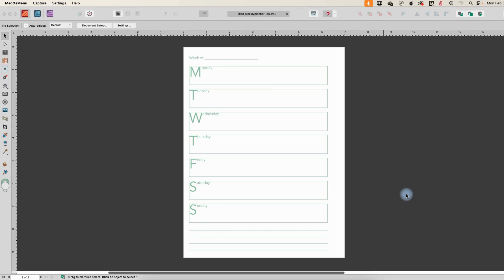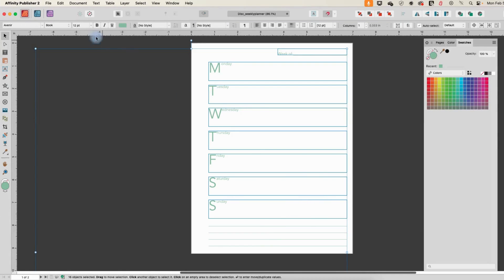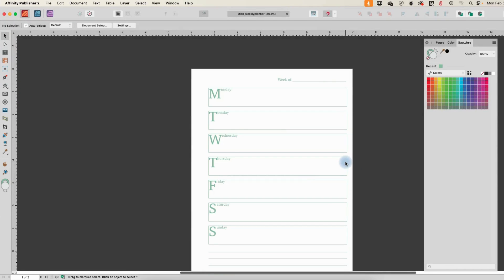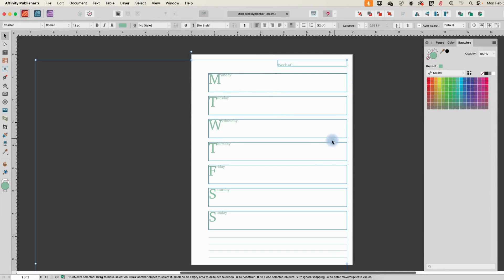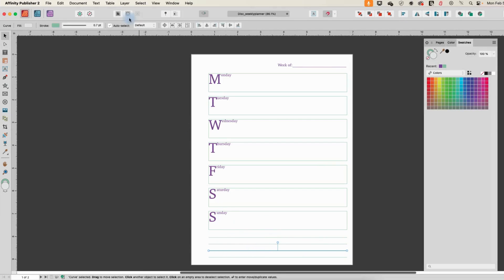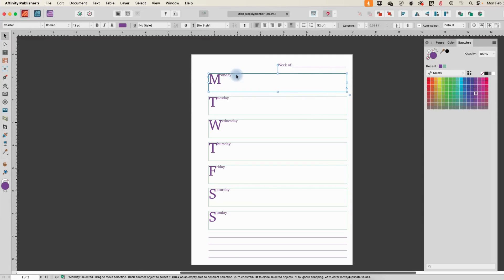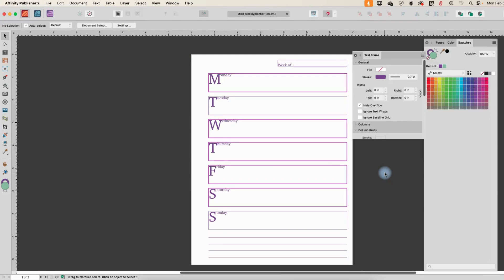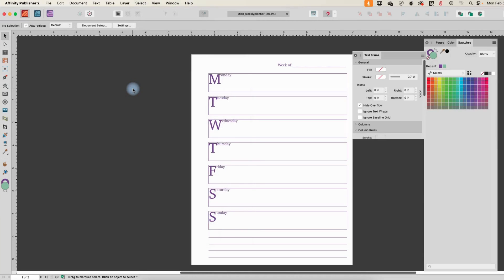Bulk Changes using Select Same & Select Object | Affinity Publisher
Make global changes on your Affinity projects by select the same types of objects (text frames, strokes, shapes) and changing color, fonts, weight and more. You can also select all of the same stroke or fill color to make easy color changes. This will shortcut re-purposing your designs!